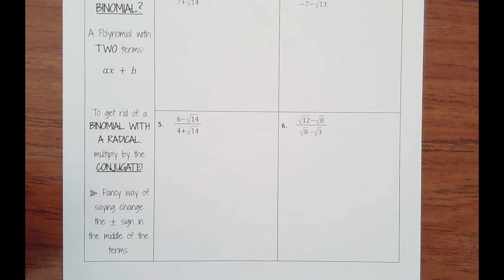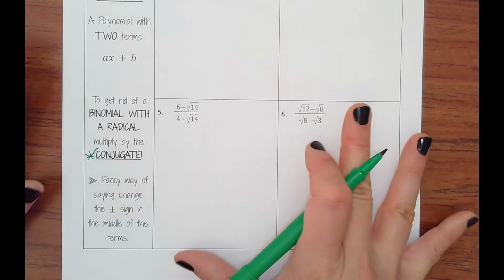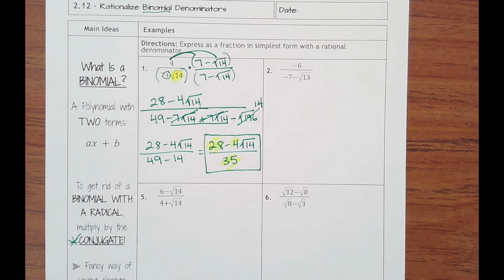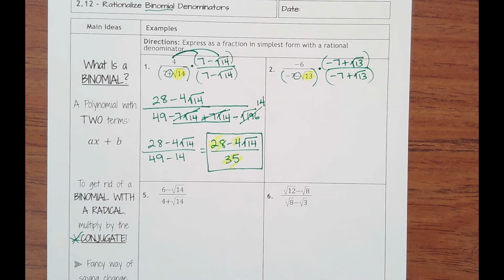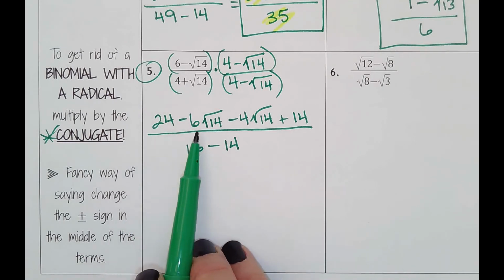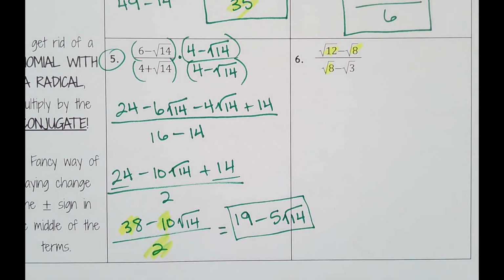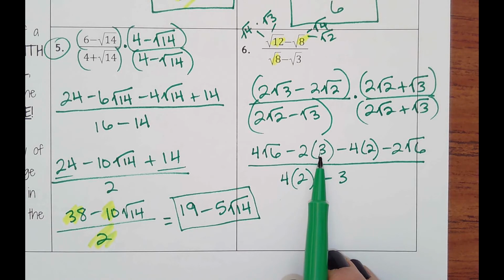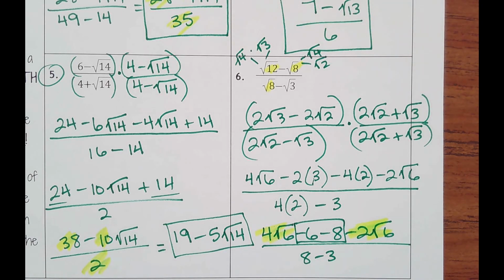2.12- Rationalize Binomial Denominators